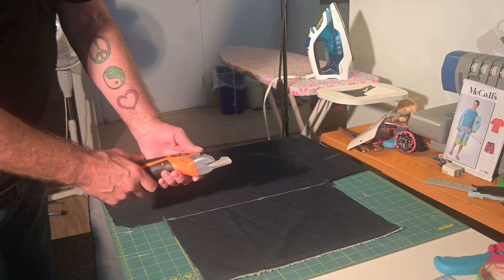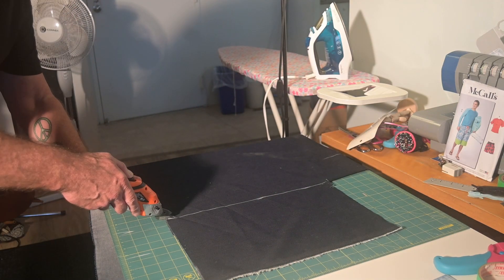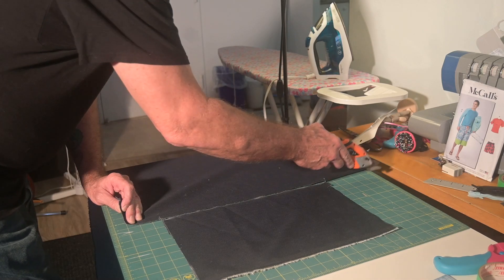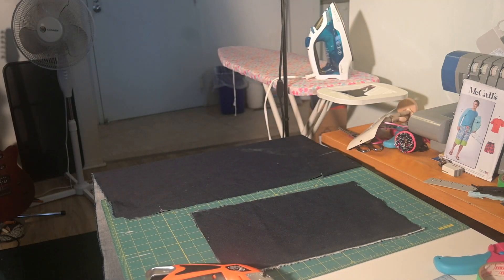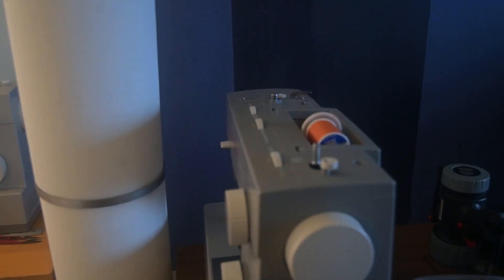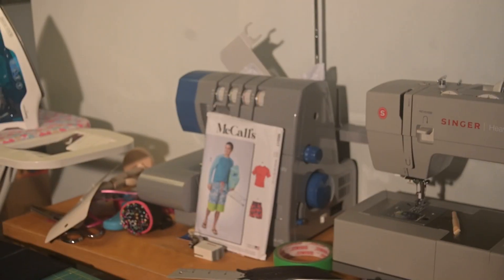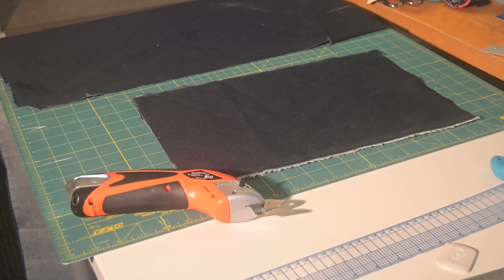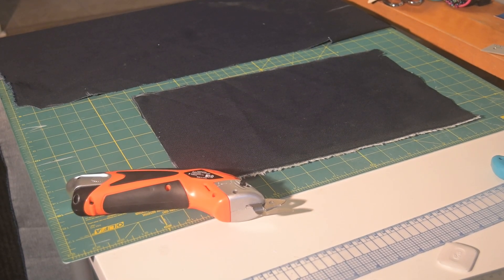CUTTING DENIM. WELCOME!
CUTTING DENIM.
MECHANICAL SCISSORS.
VIDEO #400.

GUYS SEW TOO! SEW WHAT? LOL!
SEW WHAT'S NEW! SEW OLD TOO!

00:00 HEY! AS WE SAY IN CANADA, HOW YOU GUYS DOING? THAT'S LIKE SAYING HOW Y'ALL DOIN'?
01:40 ADIOS AMIGOS!